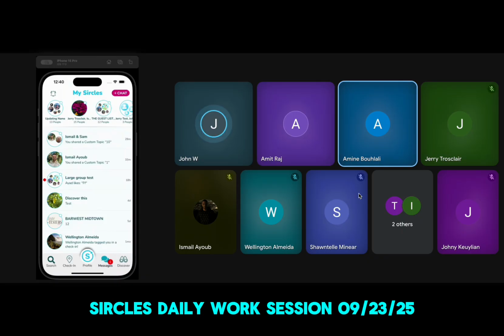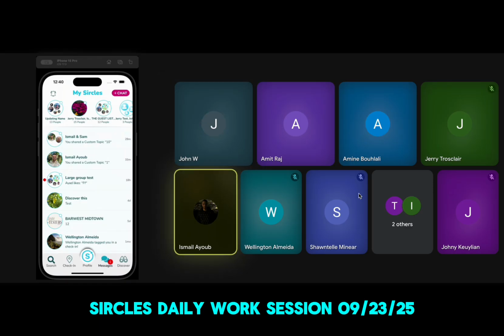Sircles Work Session - September 23, 2025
Login and Authentication Fixes
• The team worked on resolving a recurring login issue impacting some users.
• Identified that the problem was tied to token refresh logic not properly persisting across app restarts.
• Ismail implemented a patch to ensure tokens remain valid and tested across iOS and Android.
• QA will re-test after the next build to confirm stability.
Custom Topics and Group Chat Enhancements
• Improvements were discussed for custom topics, including better message ordering and more consistent push notifications.
• The team addressed issues with media not displaying properly in custom topics.
• Plans to refine UI handling for emoji usage in topic names were reviewed.
• Group chat enhancements remain a priority, particularly making the “share profile” flow less confusing so users don’t think they are adding participants.
Business Portal Updates
• Admin portal refinements were presented, allowing for more efficient user and account management.
• Feedback suggested adding more context at the top of the interface, such as business name and location, to help admins manage multiple businesses more clearly.
• Shawntelle will continue reviewing designs for “See All” views and approval workflows.
Notification and Engagement Improvements
• Some notification behaviors were inconsistent, including reaction notifications and reward redemption flows.
• Jerry is refining the backend logic to ensure more accurate push delivery and testing transactional emails.
• The team is also working on clarifying the text in reaction notifications to specify media type (“photo” or “video”).
Ongoing Media and Content Work
• TikTok promotional content was reviewed; the team emphasized updating visuals with the current iOS app icon.
• The podcast agency shared a media kit for review.
• Marketing efforts will focus on maintaining consistent branding across platforms.